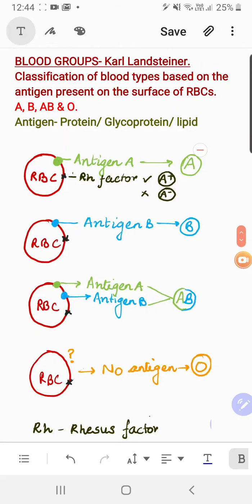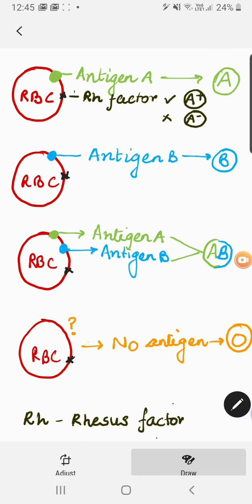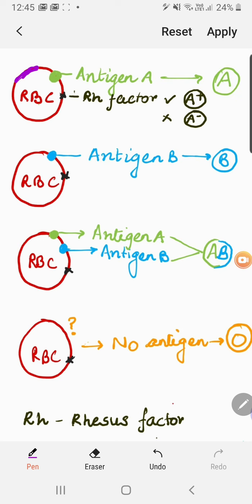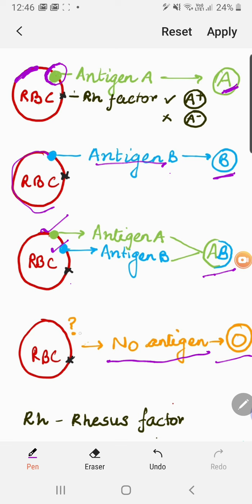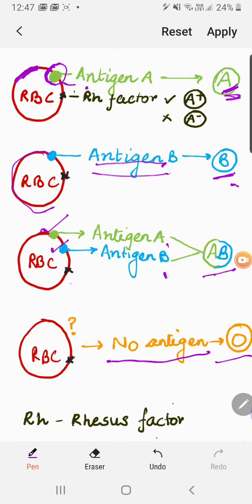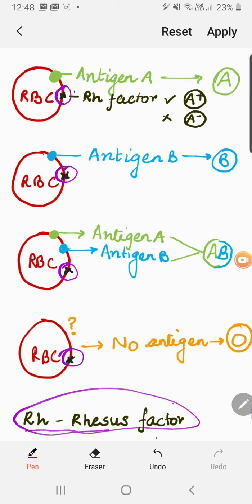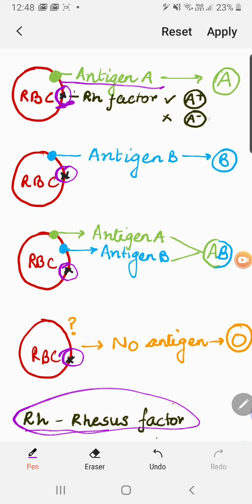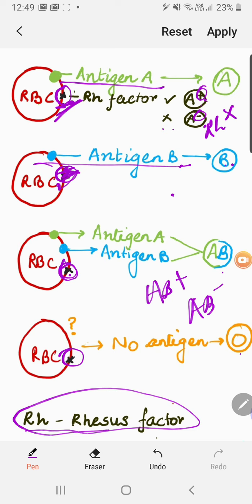CIRCULATORY SYSTEM- class X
Blood groups